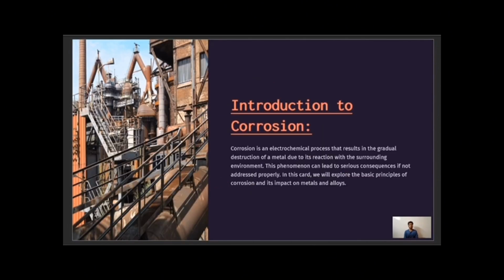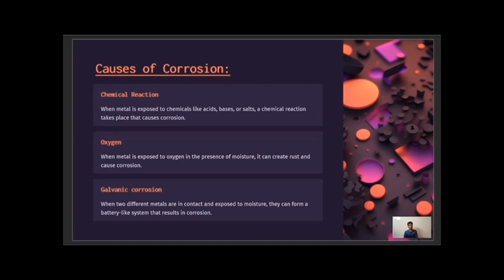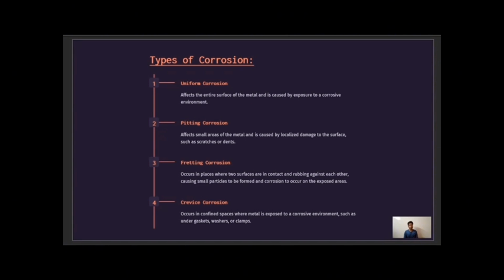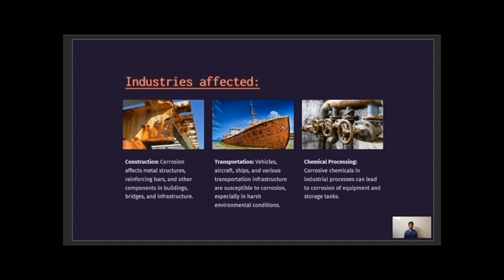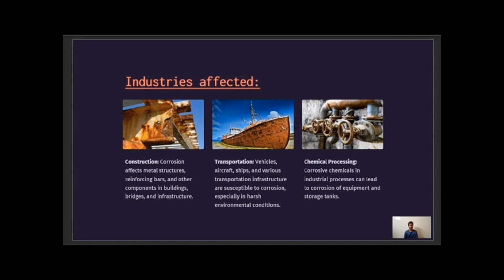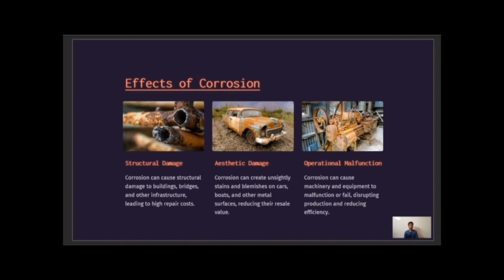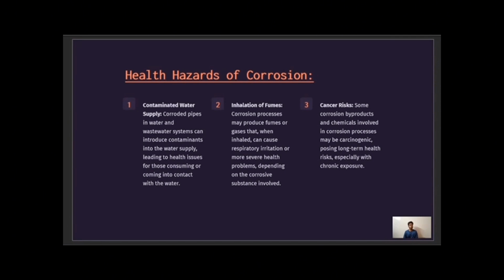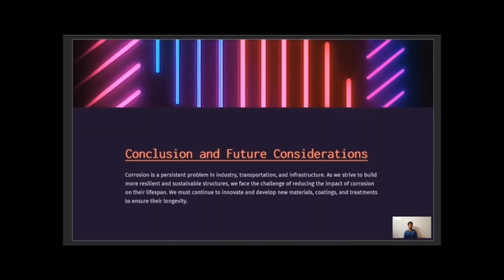explanation of corrosion